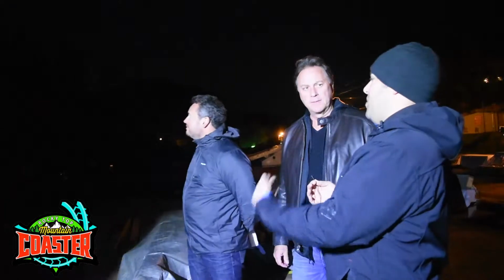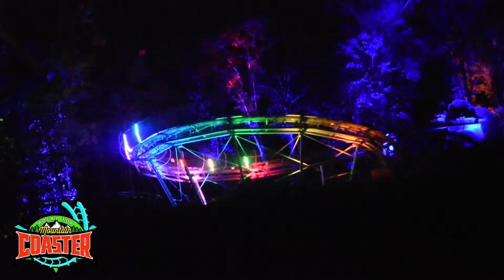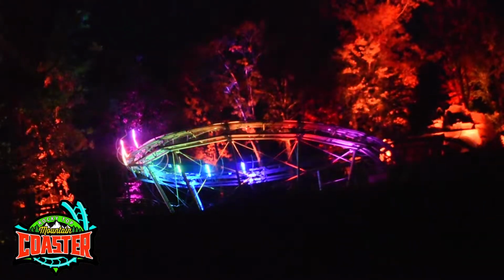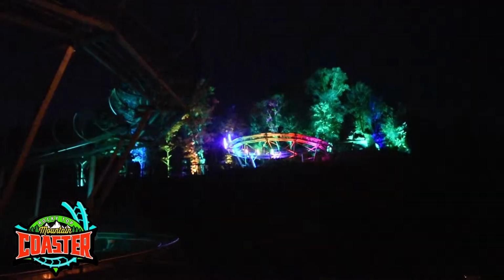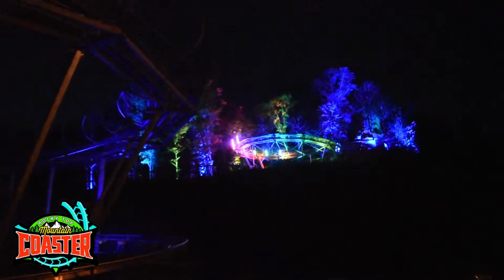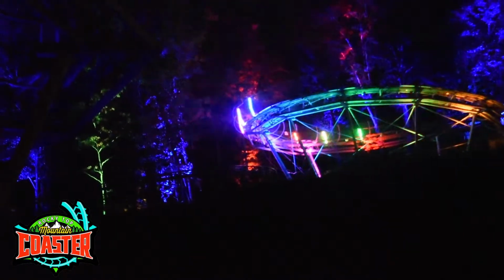Lighting Experts at RTMC